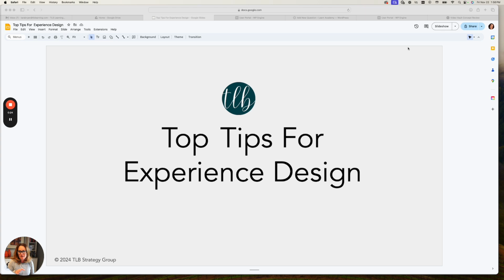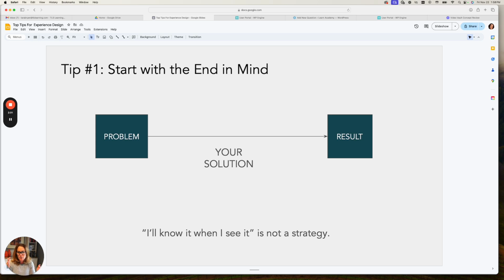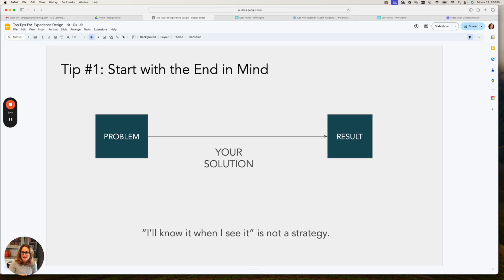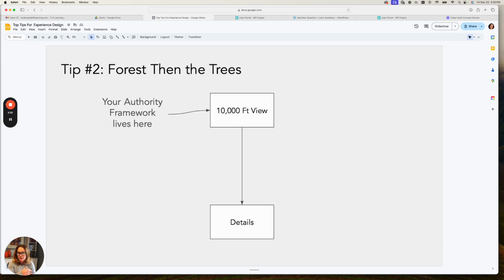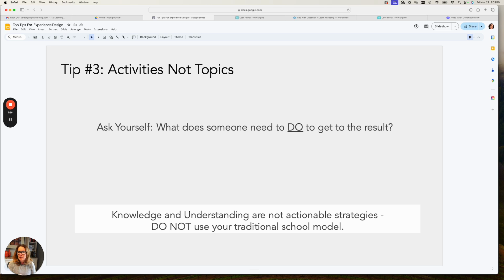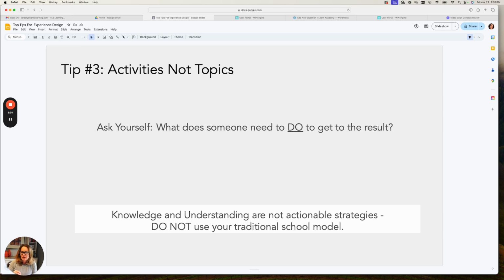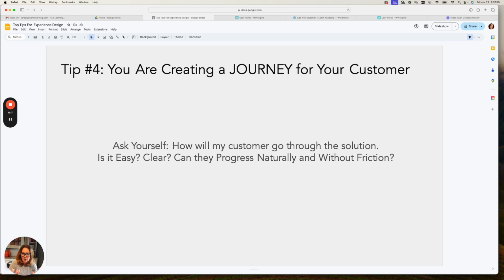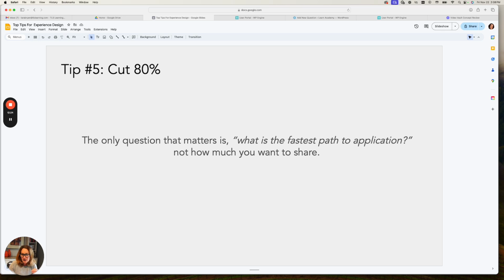Top 5 Experience Design Tips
Learn actionable tips to build an experience that engages your customers.